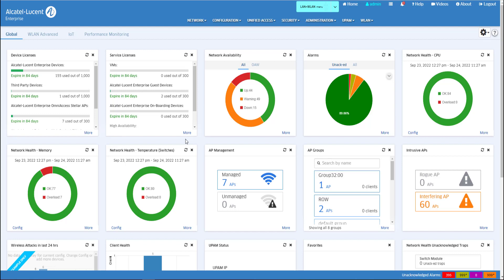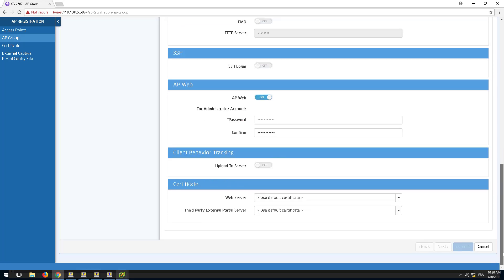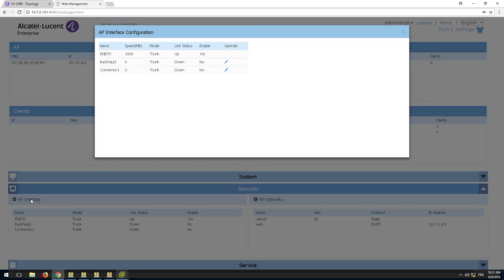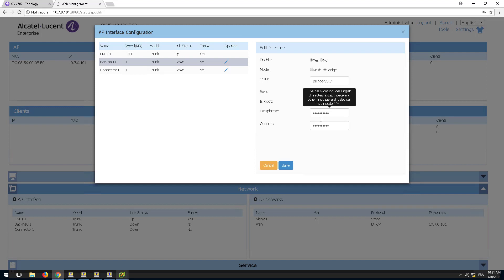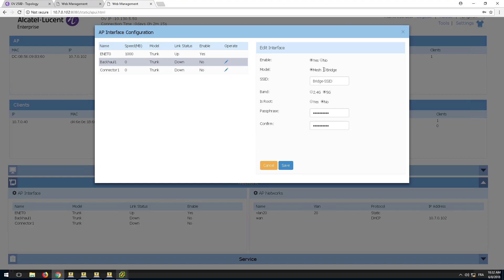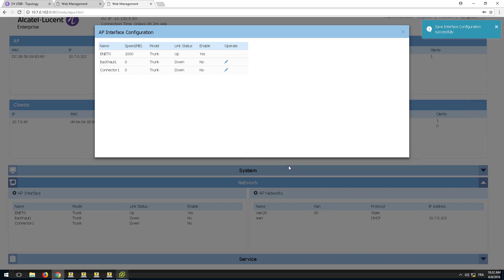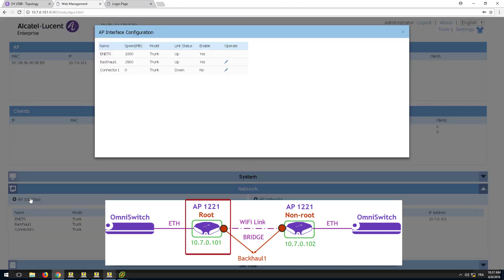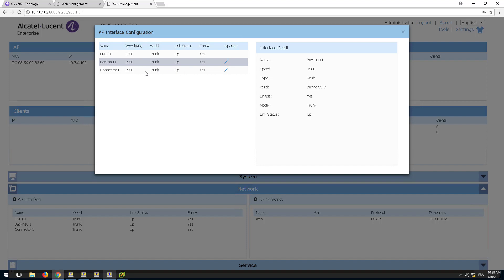OmniVista 2500 - AP Configuration in Mesh Bridge mode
Learn about the AP Configuration in Mesh Bridge mode in OmniVista 2500